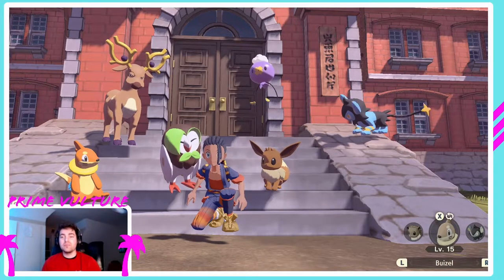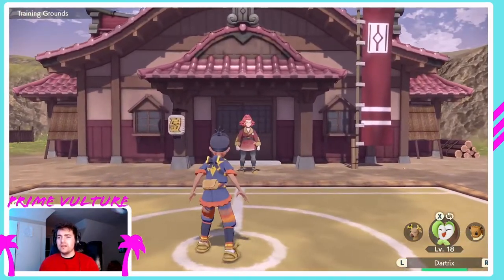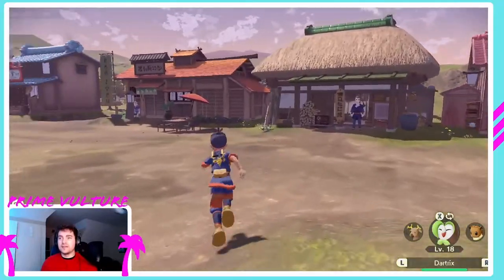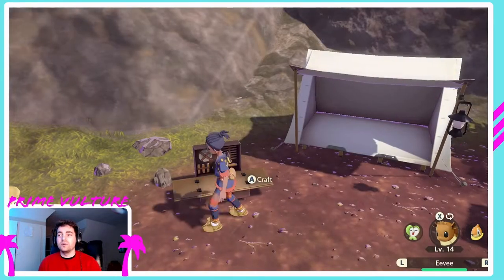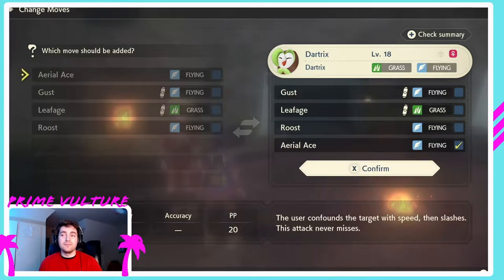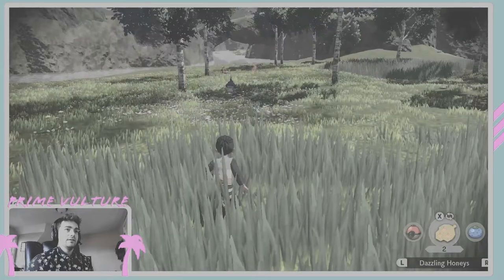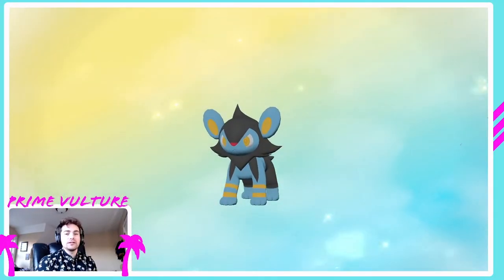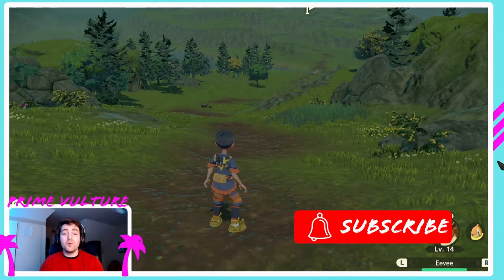13 "MUST KNOW" TIPS FOR POKEMON LEGENDS ARCEUS!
Here are 13 tips I wish I had known when I started Pokemon Legends Arceus!